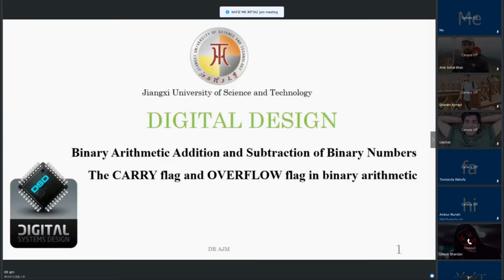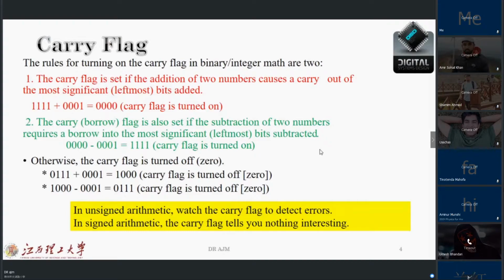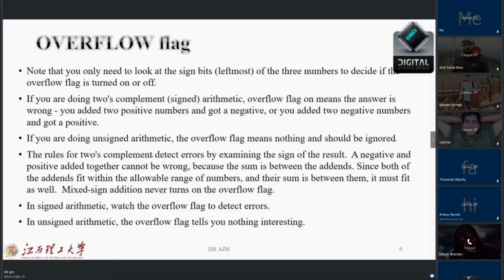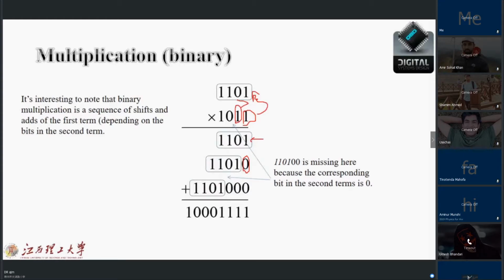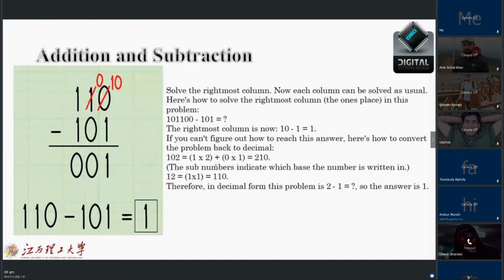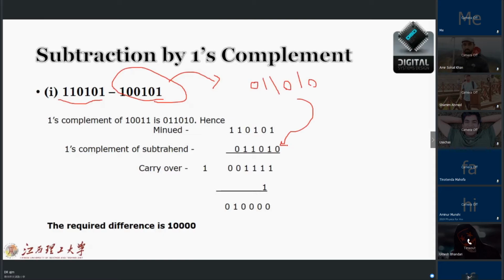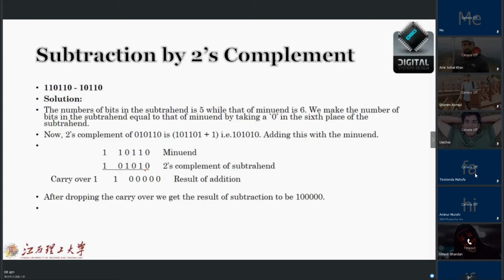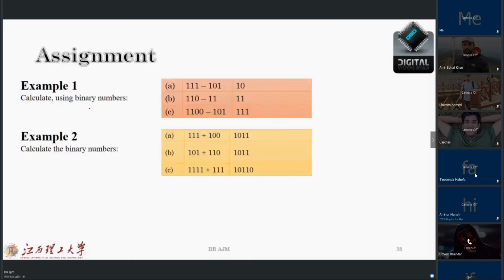DSD Lecture 03 | Binary Addition & Subtraction | Dr. AJM | JXUST | Live Class Record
In this lecture, you will learn how to add binary number, how to subtract binary numbers with the use of 1s Complement and 2s Complement. The Live class is streamed over Tencent Meeting from the lecturer's home country to all the students over the world who are studying in Jiangxi University of Science & Technology.